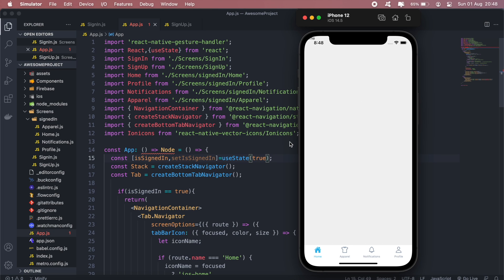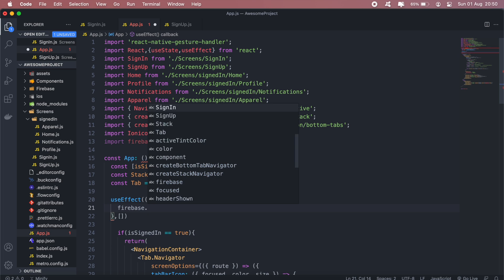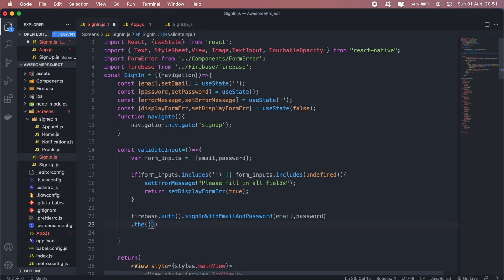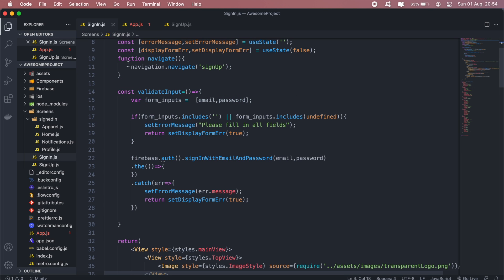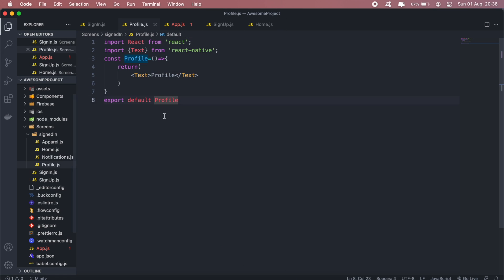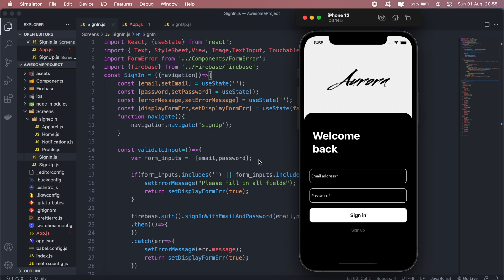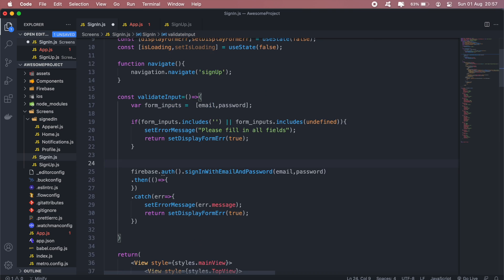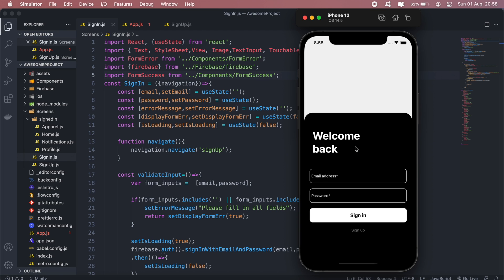Building a React Native app - #10 React Native Firebase user sign in.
In this video, we'll be authenticating our users using Firebase Auth.

0:00 Intro

0:38 listening for user state change

2:22 signing in

5:30 signing out

8:38 loading indicator